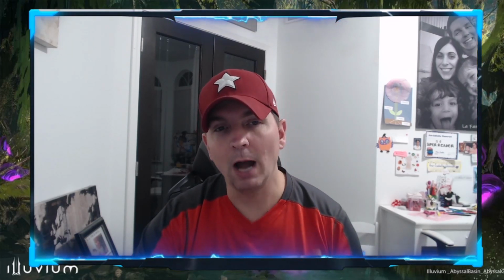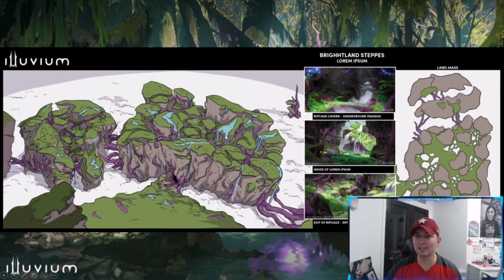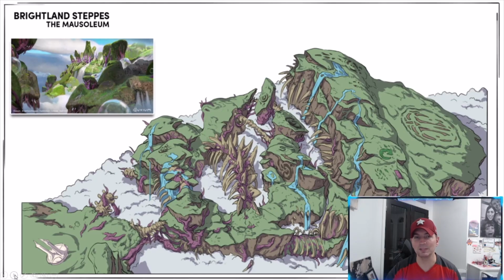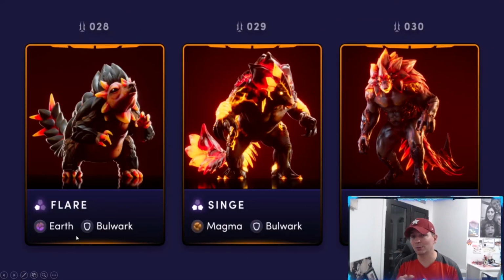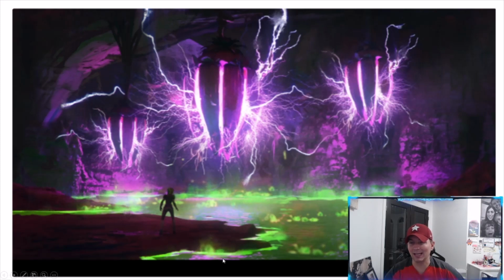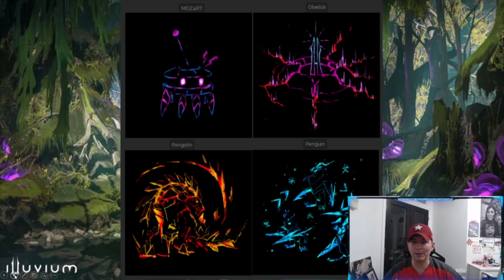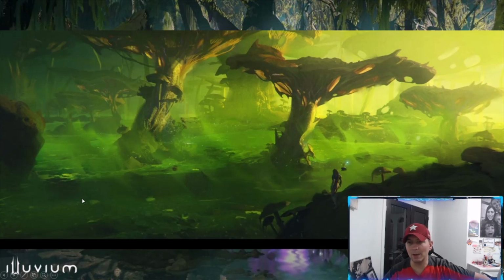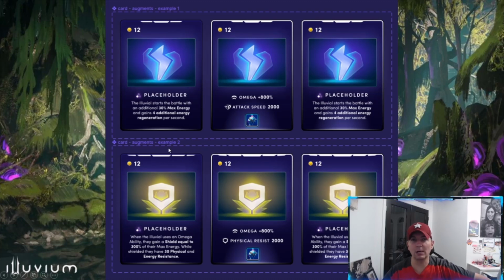BRINING MORE ILLUVIUM GAMEPLAY AND LEAKS!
Counting down the days until we get into the Private Beta test for Illuvium Gameplay!
Exploring the world of NFT Gaming, one game at a time!